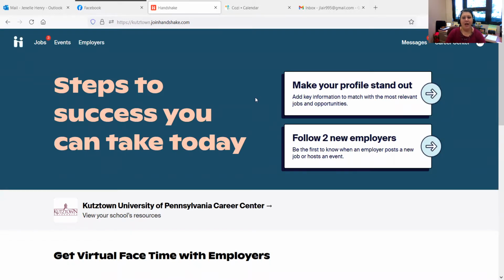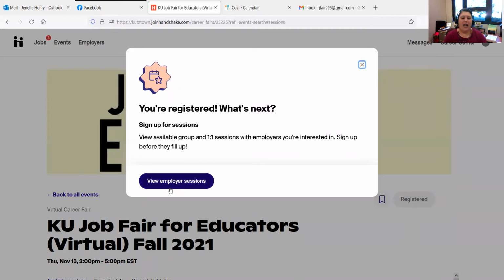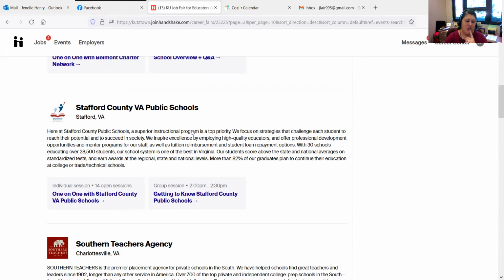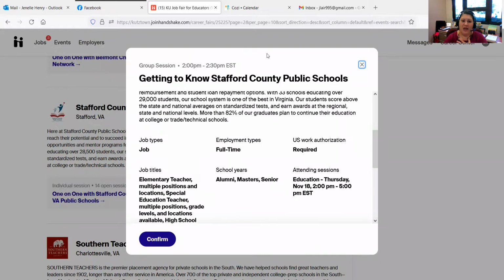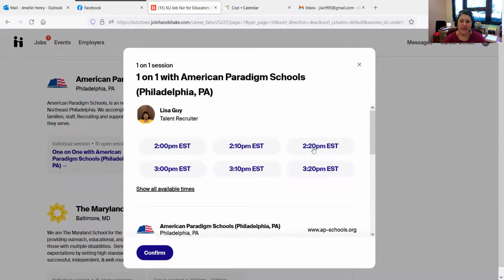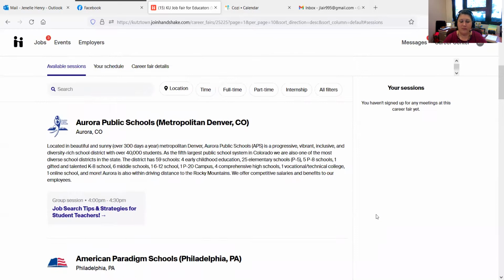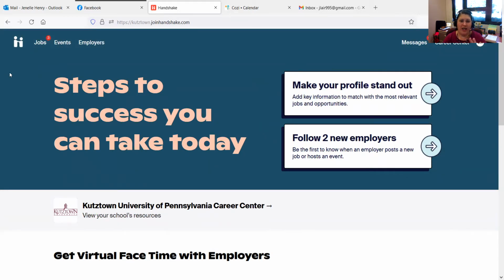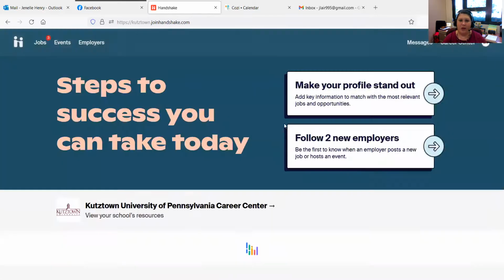KU Fall Virtual Job Fair for Educators 2021